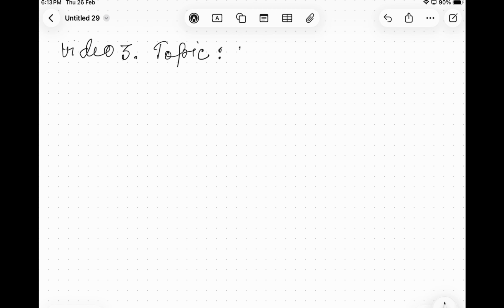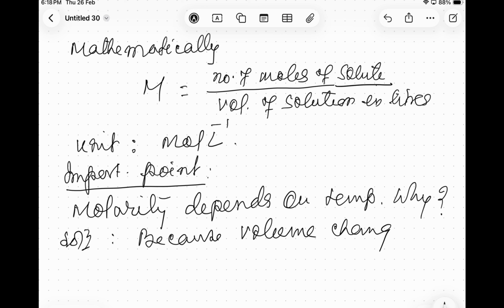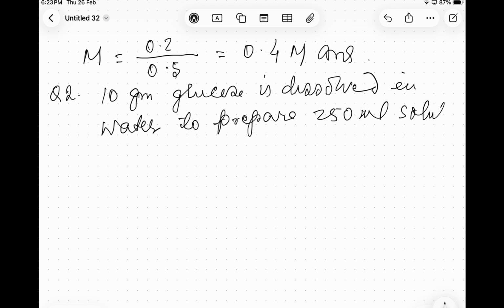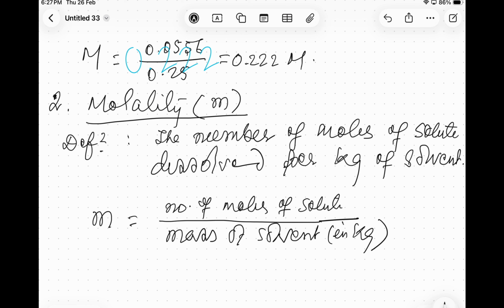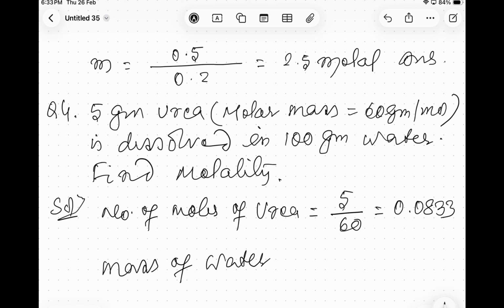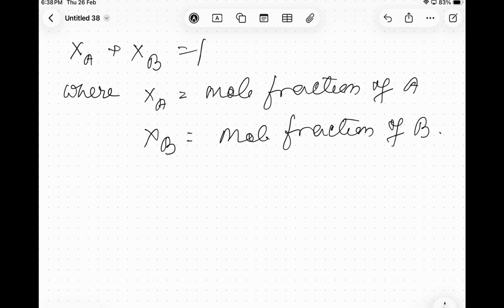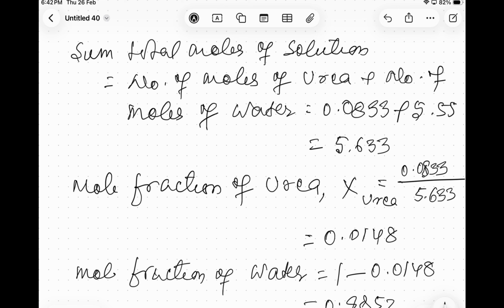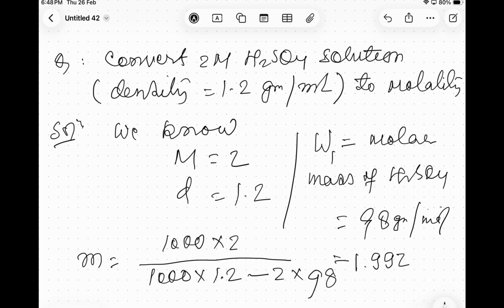Video3.: molality, molarity, Mole fraction & interconversion.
In this video  provides explanation on molarity, molality,mole  fraction of chapter solution . it also provides JEE & NEET exams. level numerical problems and their solutions.